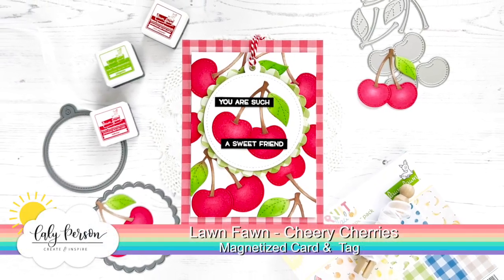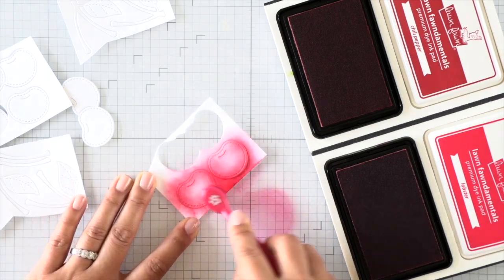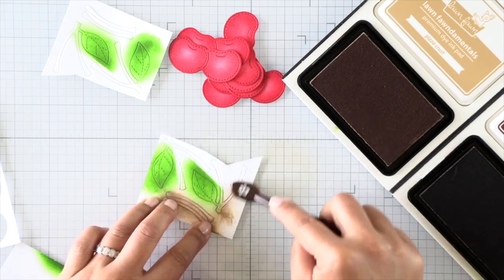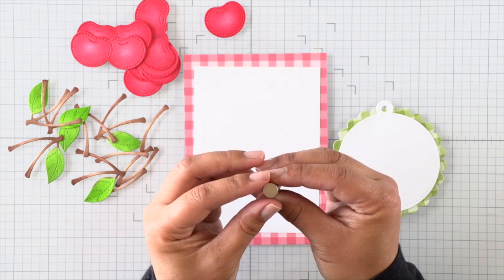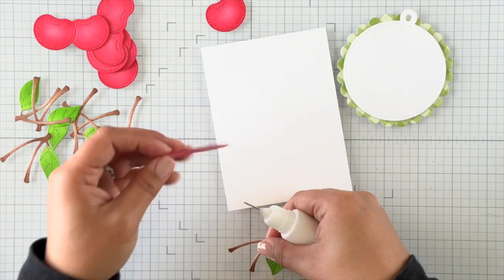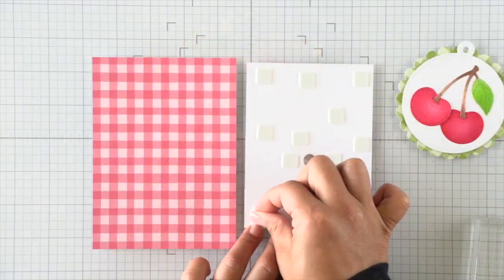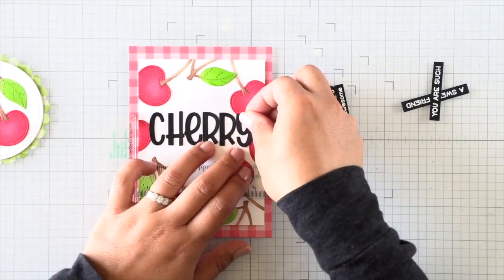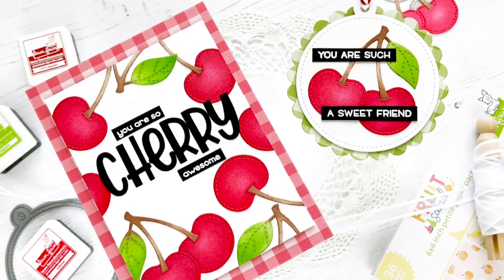Magnetic Card & Tag! Lawn Fawn - Cheery Cherries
Caly Person

A card and tag in one - held together by magnets!  It's a two-fer that is so fun to make!

SUPPLIES